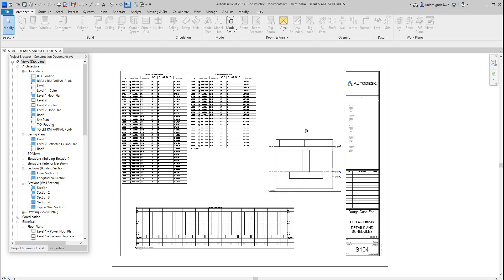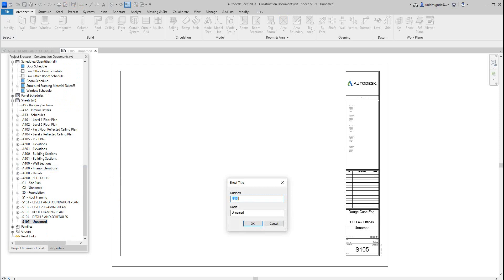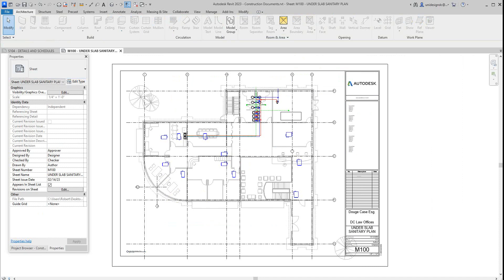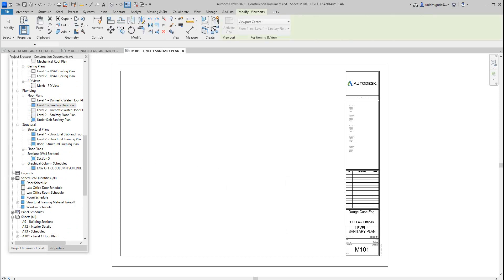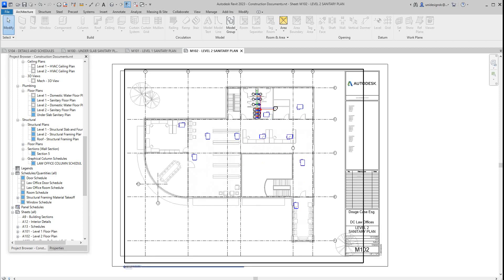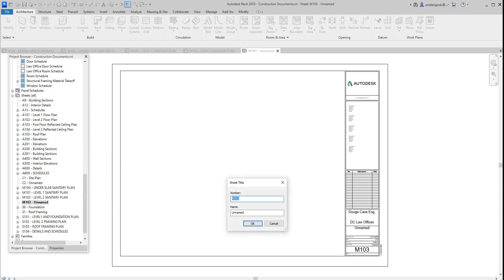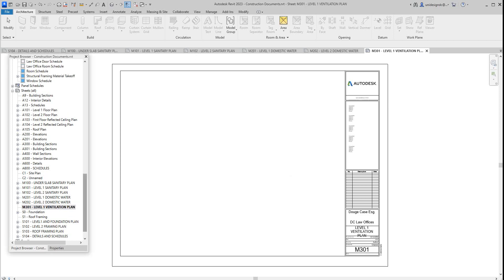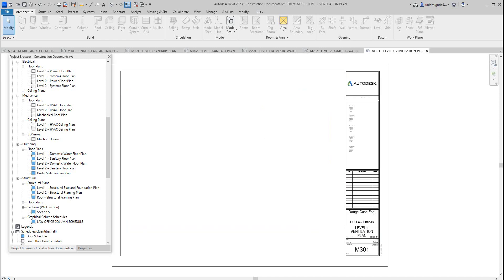Revit 2023 Commercial set up Mechanical drawings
How to set up mechanical drawing in Autodesk Revit 2023